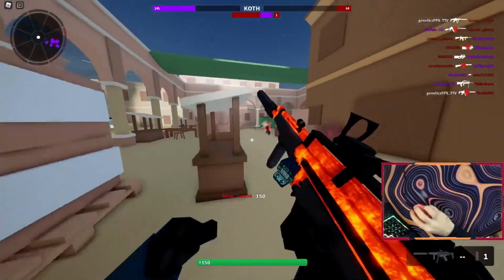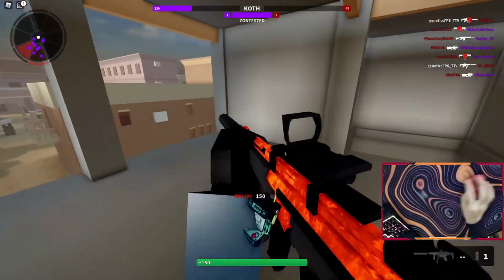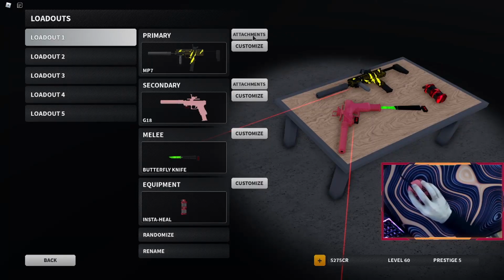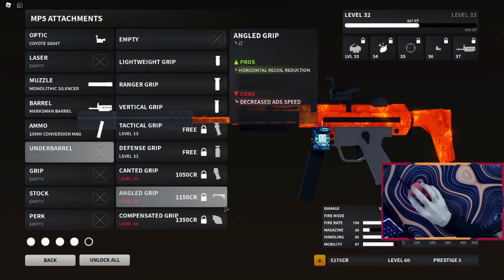MP5 VS MP7, which is the better SMG? (Roblox Bad Business)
In this Roblox Bad Business video, we will be comparing the MP5 with the MP7. Recently, the MP5 got revamped and therefore a comparison is apt! The MP7 used to be the stronger option, is this still the case?

Timestamps
0:00 Gameplay on Mayday
1:07 Gameplay on Waterways
5:02 Attachments and comparison